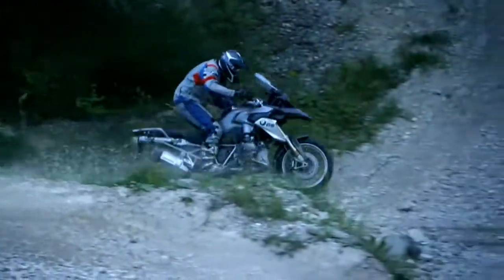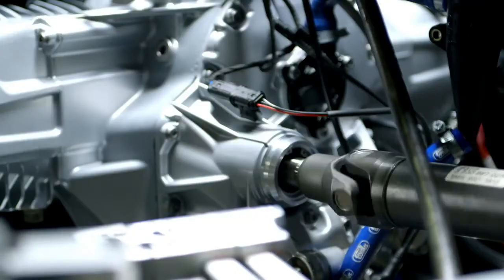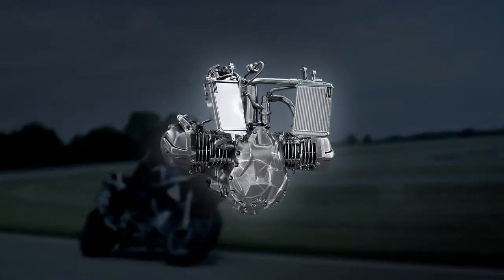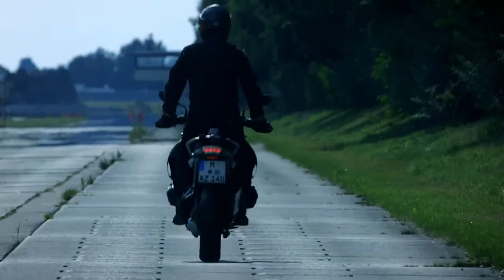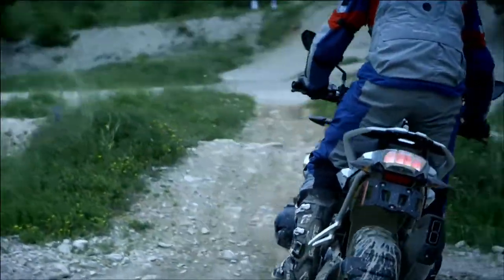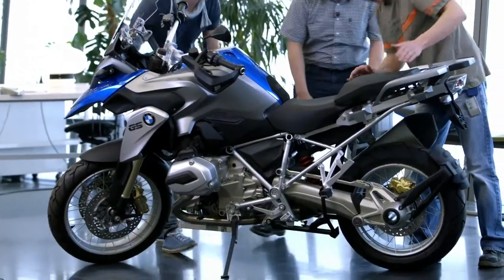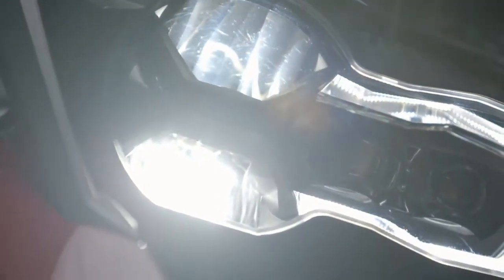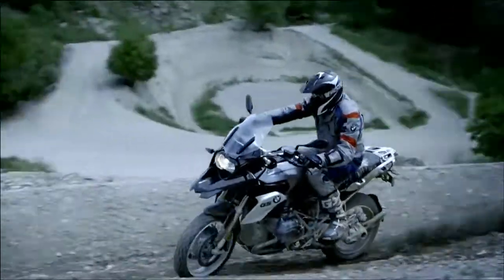The new BMW R 1200 GS BMW Motorrad